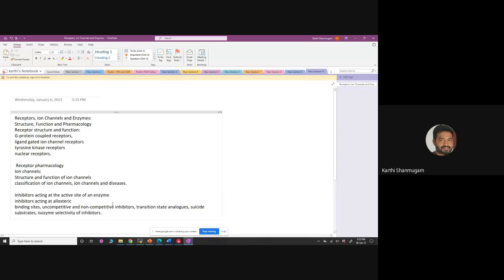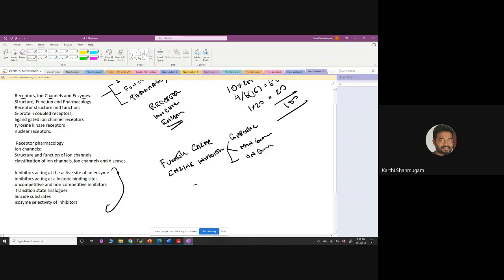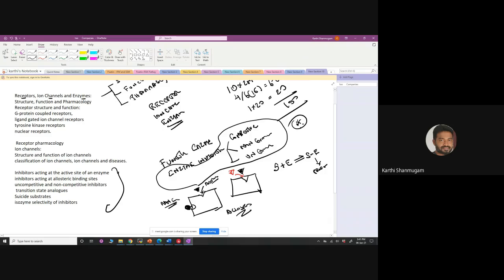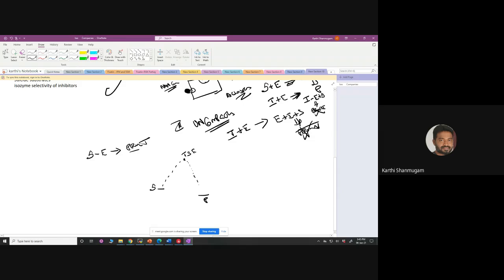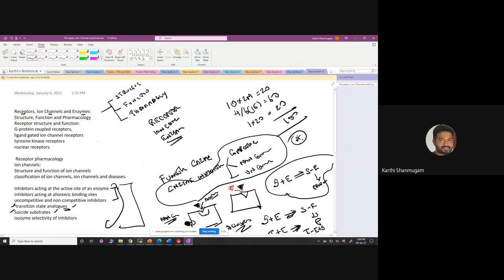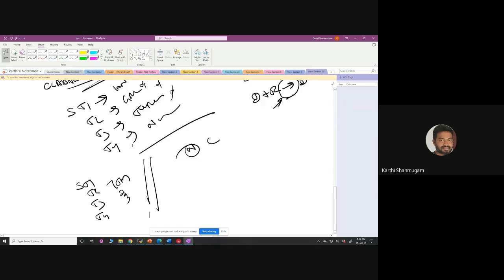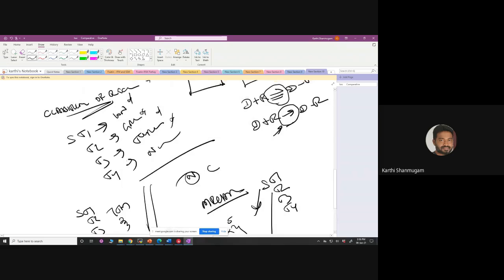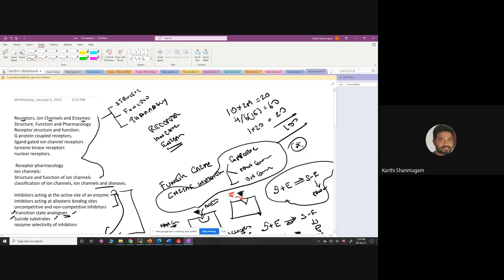Drug Design (Revision-3)